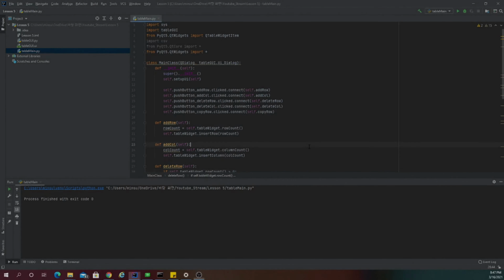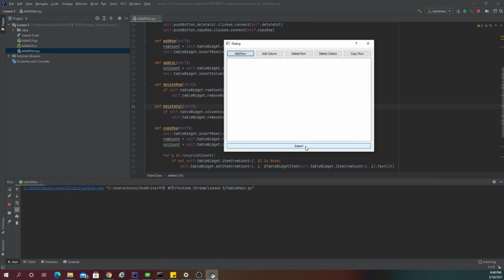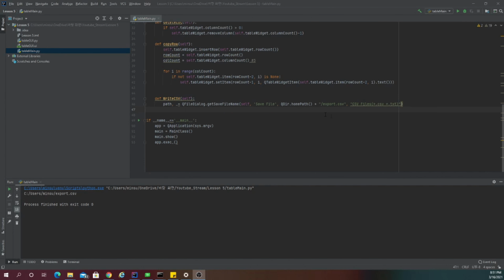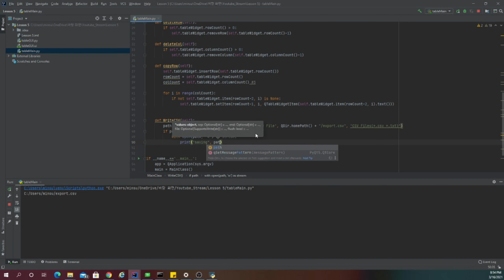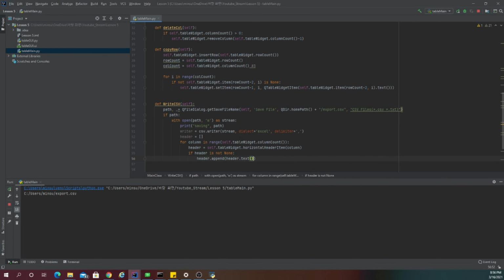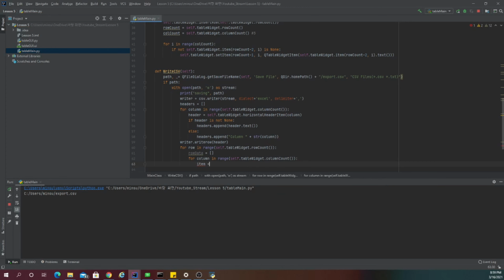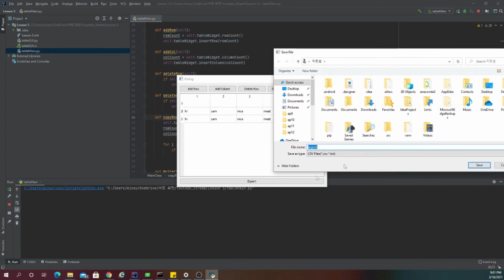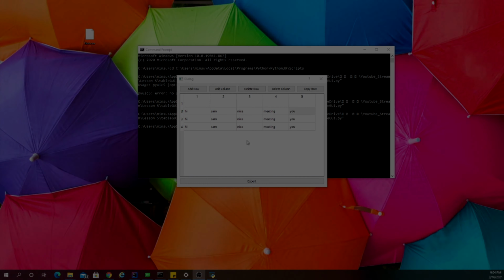[GUI Programming] EP14. Qtablewidgets Export CSV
We will learn how to export the data of QTableWidgets to CSV